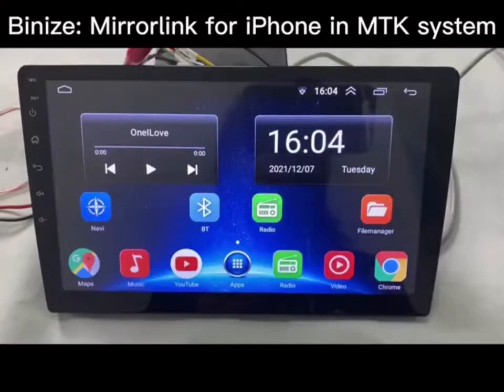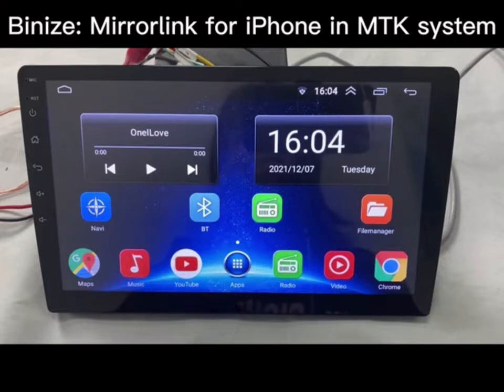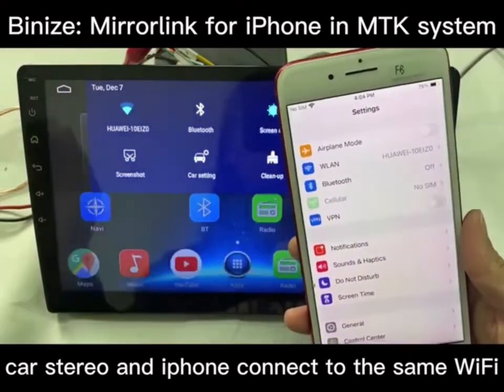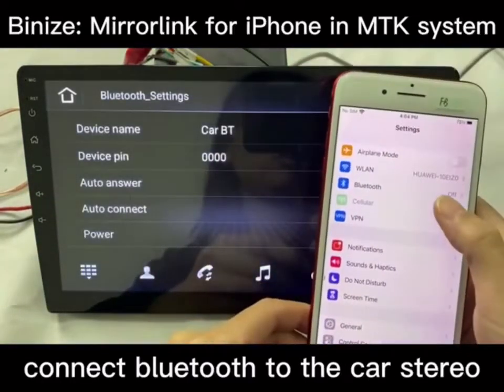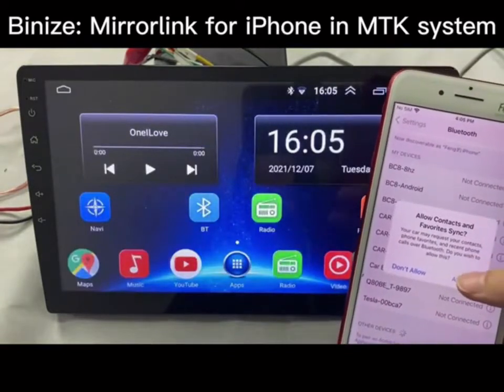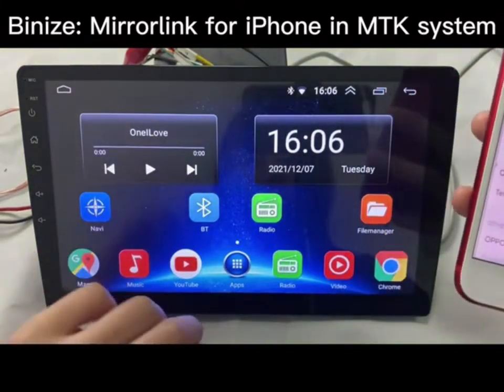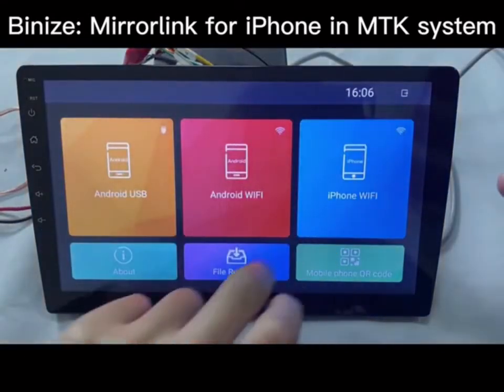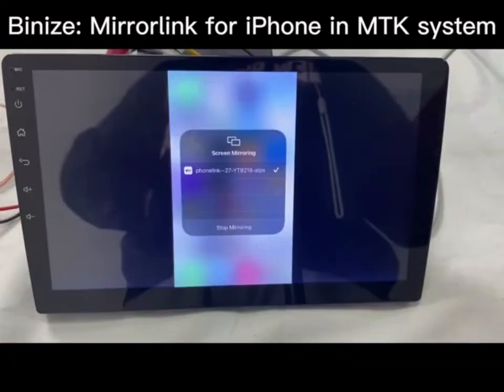Binize: How to use mirrorlink for iPhone in MTK system?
This  video shows you how to use mirrorlink for iPhone in MTK system~ we  do  concern  every coin  of  our customer feedback~so  follow  us~we  will always  try  our  best  to  help  you~~

0:00 Intro
0:15 Connect to the same WiFi
0:25 Connect to Bluetooth
1:06 Open AirPlay in iPhone

Product Links on Amazon